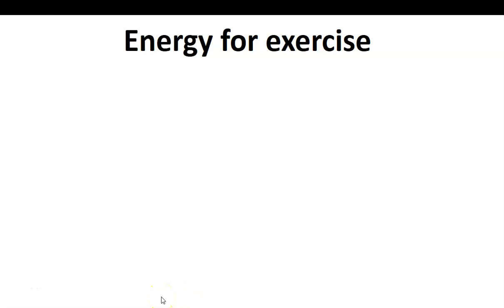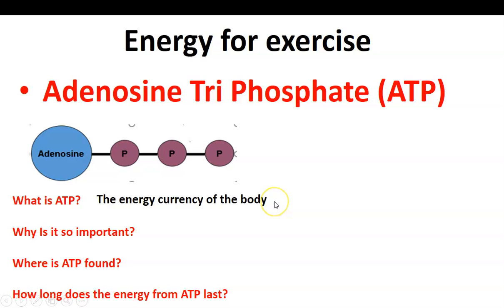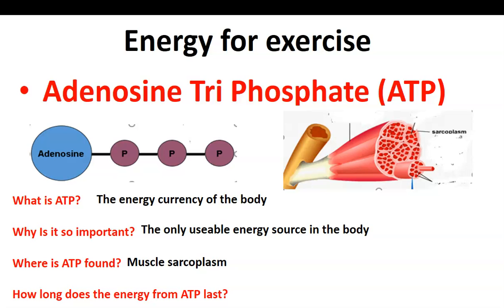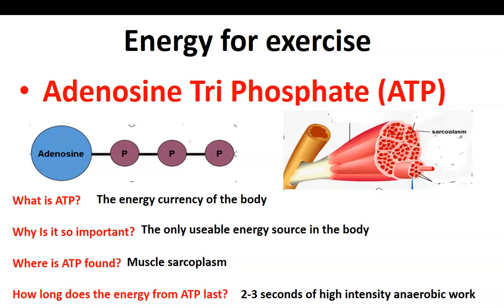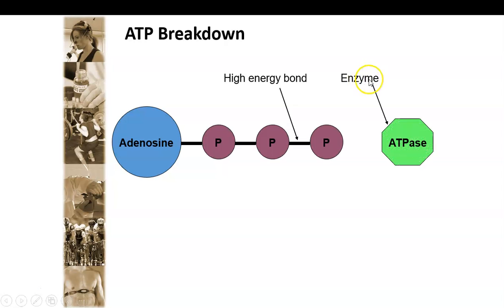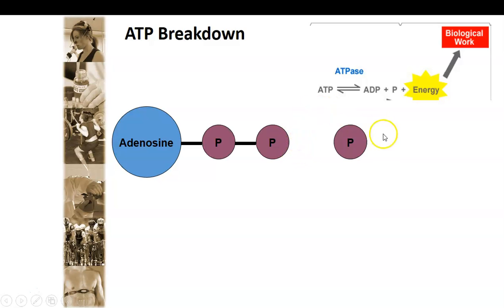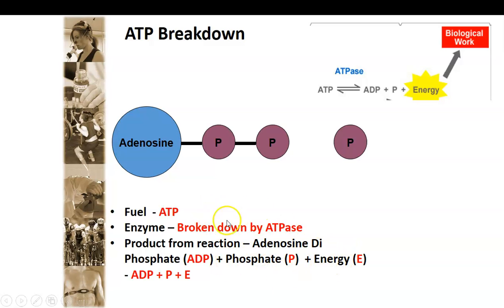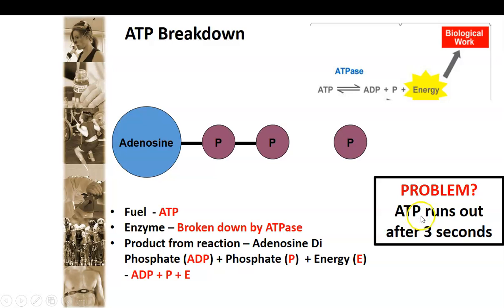Energy for exercise